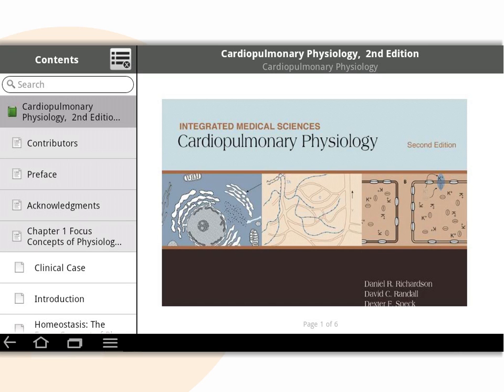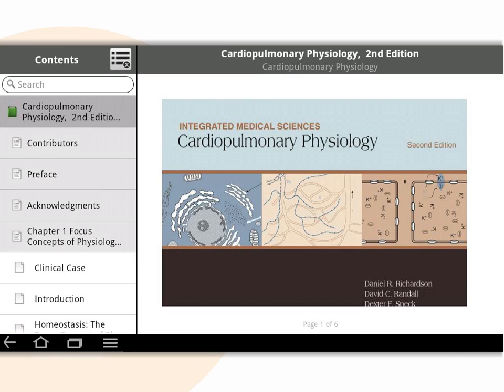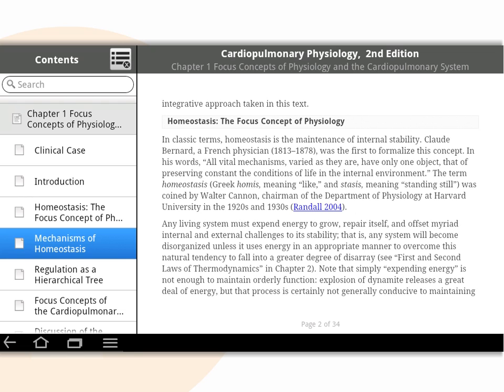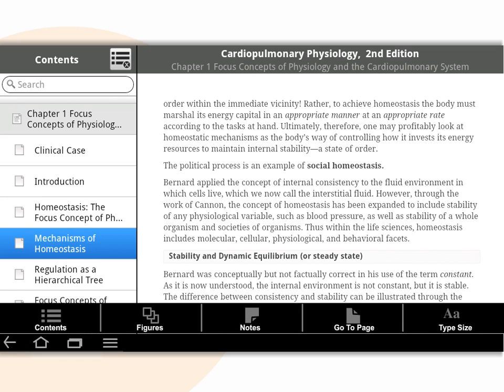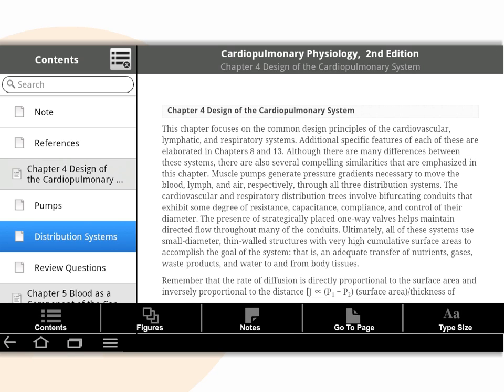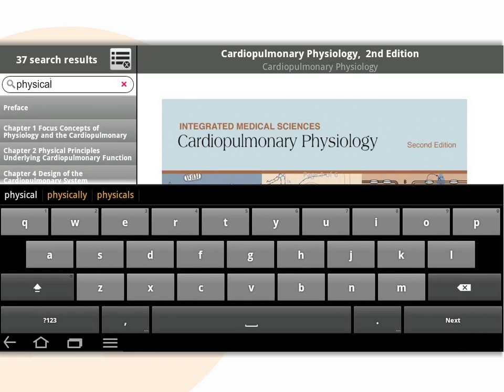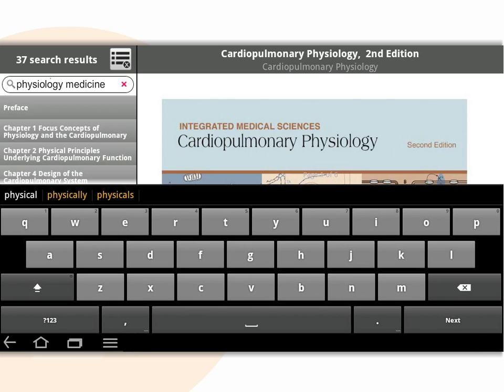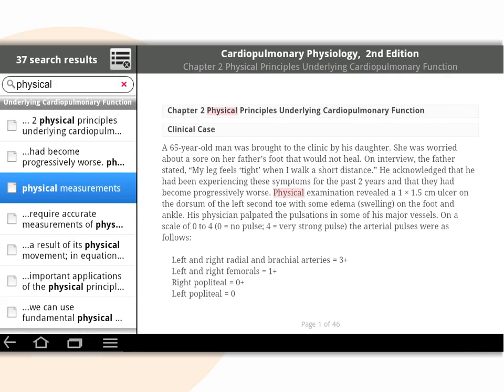Bookshelf Android - Navigate in the e-textbook